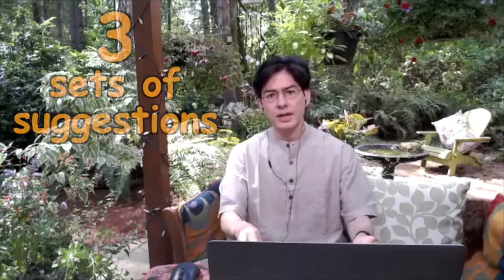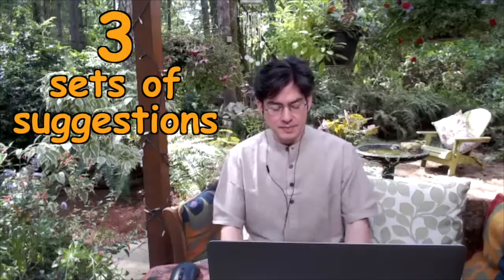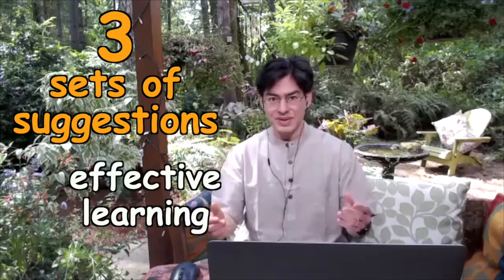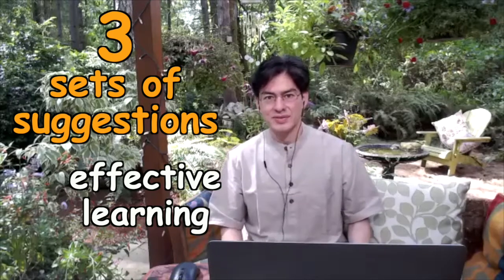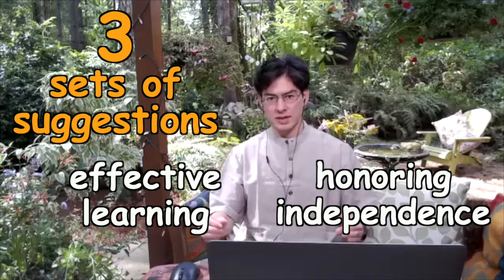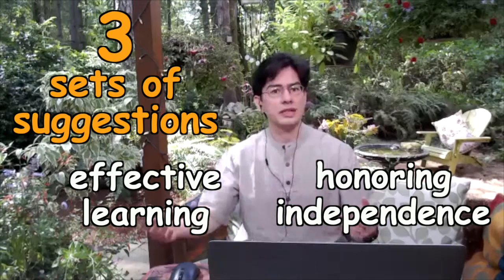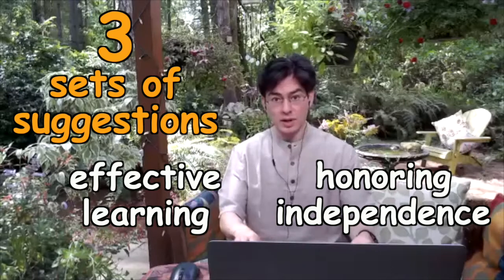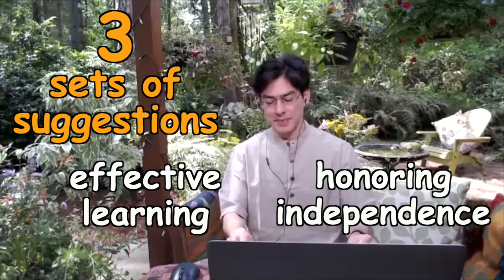Cozy Grammar for Independent Learners | Three Tips for Effective and Independent Learning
A parent recently asked about using Cozy Grammar with teenage and independent learners. Here Thomas offers three sets of suggestions for homeschooling teenagers to use them independently and effectively. And here's a tip for getting started writing an essay

Do you have a question about teaching English at home or inspiring creativity and confidence through writing?

Cozy Grammar’s award-winning courses help families learning at home, inquisitive students, and creative teachers to speak well, write well, and thrive.

And for more grammar tips and special discounts, sign up for our newsletter